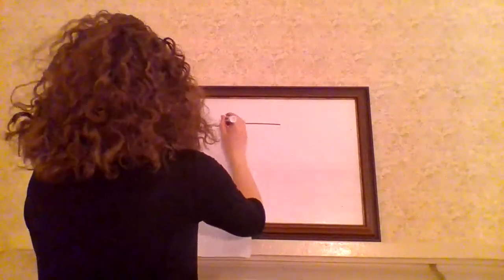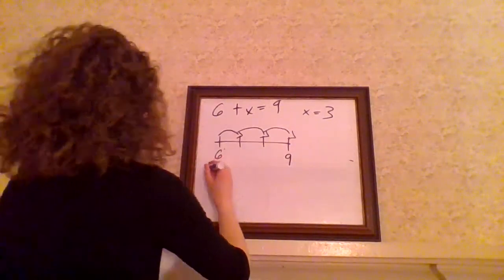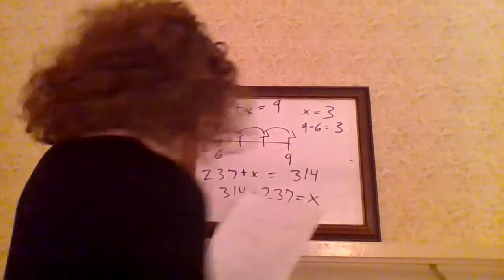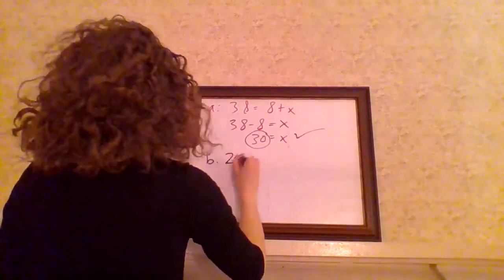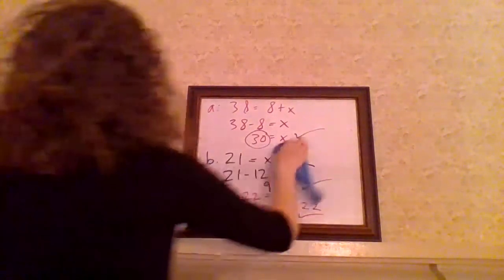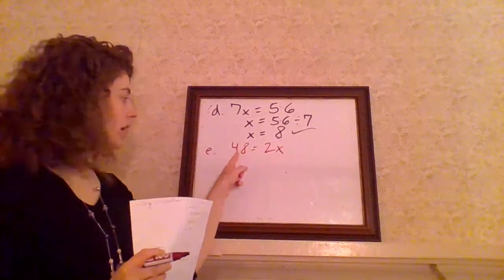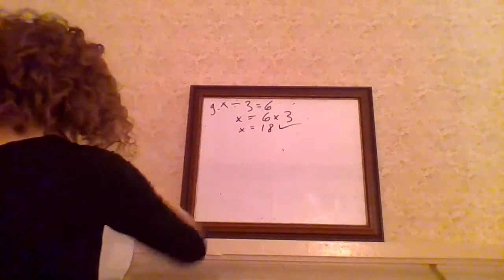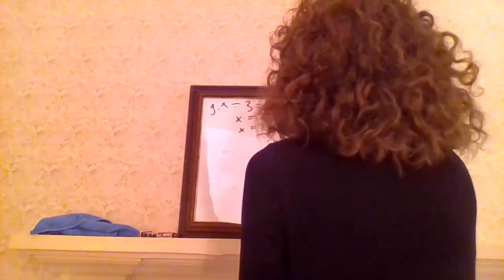Solving Equations - Using Logic (JUMPMath 6.2)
Homework:
JUMPMath 6.2 pgs. 79-80
 2bcde
 4bcd
 5bcd